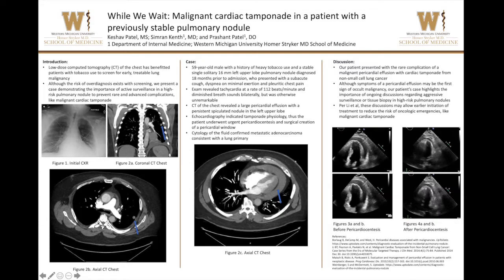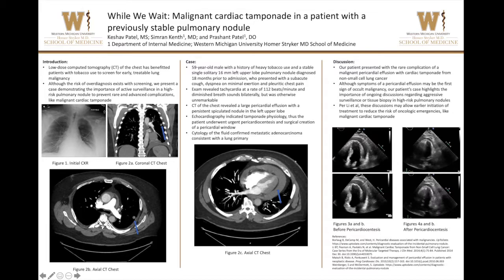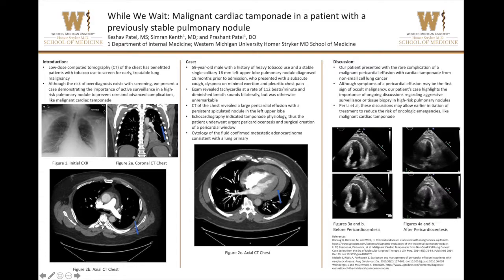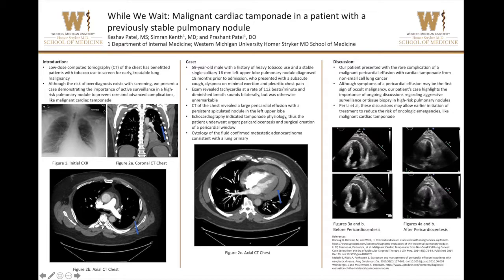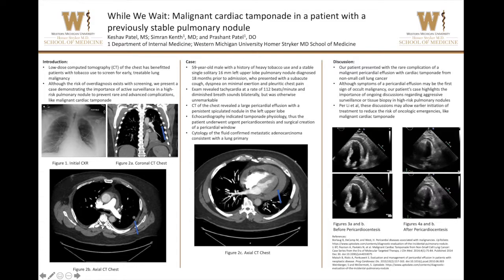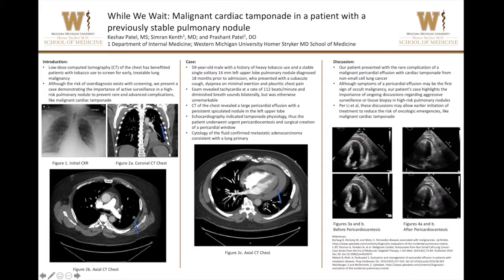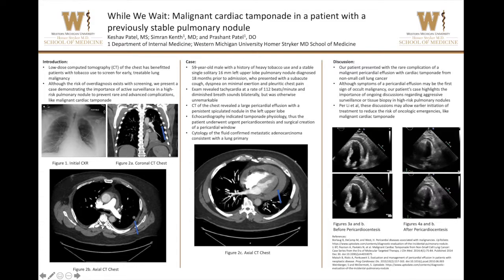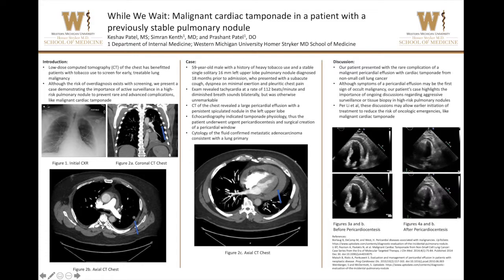While we wait: Malignant cardiac tamponade in a patient with a previously stable pulmonary nodule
This is a virtual poster presentation for the MI ACP Virtual Chapter Meeting. In this presentation, we discuss the rare complication of a malignant pericardial effusion with cardiac tamponade from non-small cell lung cancer.